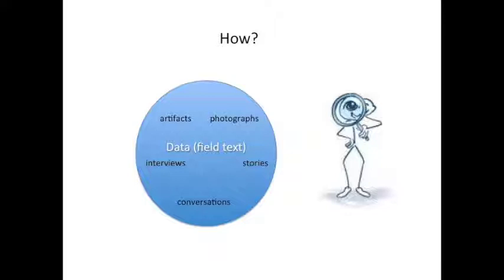Narrative Research, Kathryn Dungan Read 511